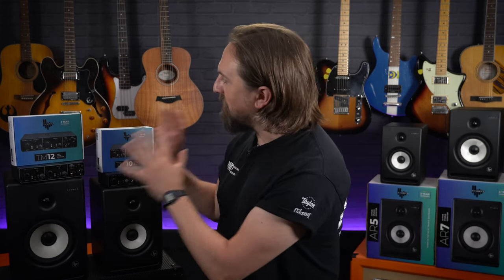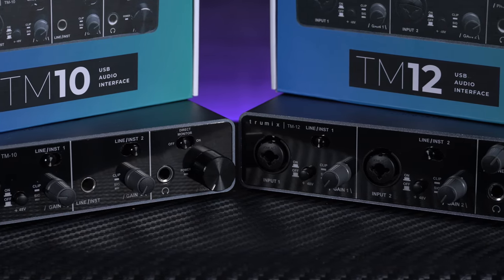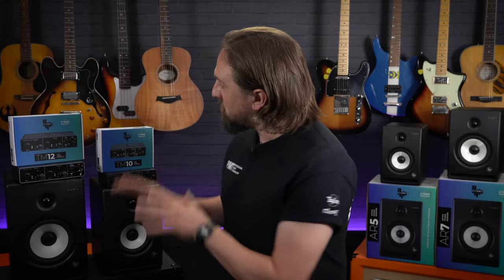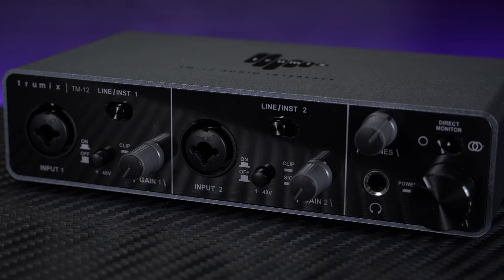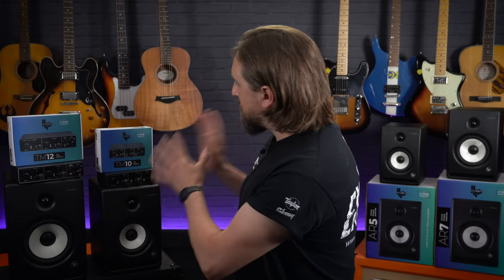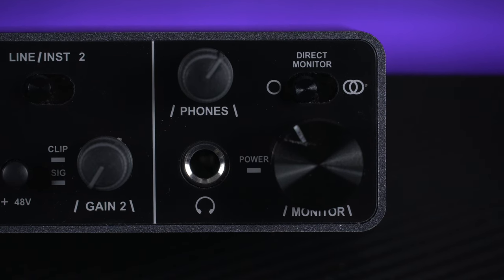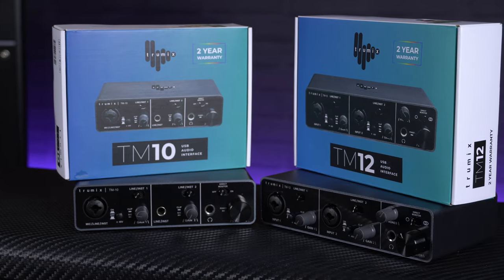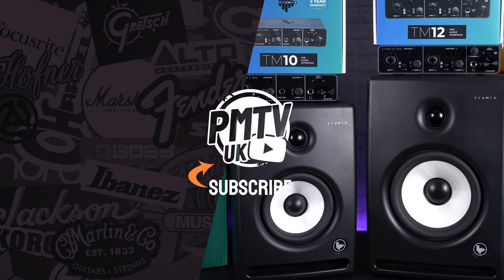Trumix TM10 & TM12 - Best Cheap Audio Interfaces For Your Home Studio?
Sam takes a quick look at the Trumix TM-10 & TM-12, two of most affordable 2-channel USB Audio Interfaces available, boasting some pretty impressive specs considering their low price tags!

Designed to deliver studio-quality recordings across a wide range of multi-media applications, the Trumix TM-10 & TM12 USB Audio Interfaces pride themselves on their compact versatility, concise control layout and pristine audio recording quality.

Both interfaces feature a pair of inputs, including XLR mic and a 1/4" instrument inputs, high quality A/D convertors, balanced TRS outputs and a headphone output with direct monitoring switch.

Whether you're a songwriter, producer, podcaster or broadcaster, the TM-10 & TM-12 offers a flexible range of features that guarantee studio-quality results across a wide range of applications, the perfect cheap audio interfaces for your home studio.

Trumix Audio Interface Key Features:

- 16 & 24-Bit Recording - Supporting sample rate of 44.1, 48 & 96kHz

- Dual Inputs For Mic & Instrument - Allowing for simultaneous recording of both a microphones, an instruments

- High-Performance Mic Preamps - Meticulously engineered to bring out the best of your instrument or mic, the built-in preamps deliver the clarity and precision required to produce pristine, studio-quality recordings.

- High Headroom Recording - Designed to effortlessly handle a wide range of hot signalled instruments such as electric guitars and active basses, Trumix have ensured you're able to squeeze every little drop of detailed tone from your instrument!

- Compact & Lightweight Design - Designed for maximum portability and flexibility, the slim design of the TM-12 will allow it to easily slip into your bag for on-the-go recording.

- USB-C Compatibility - Universally compatible with any USB-C device (including by MAC OSX & Windows), the TM-12 offers low-latency connectivity to a wide range of devices.

- Balanced Stereo Outputs - With an emphasis on reducing signal hum and interference, the duo of balanced stereo outputs allow for clean connectivity with any monitor or amplifier.